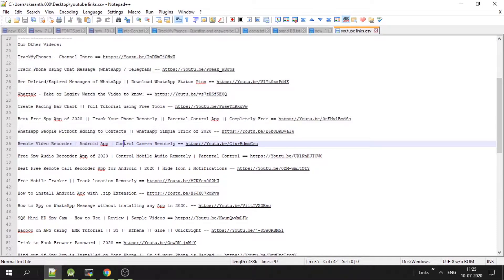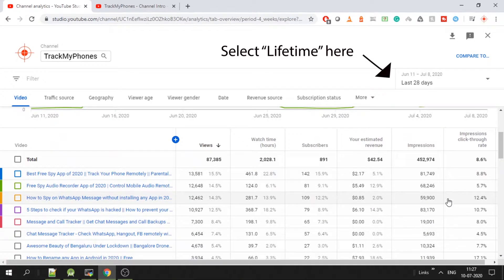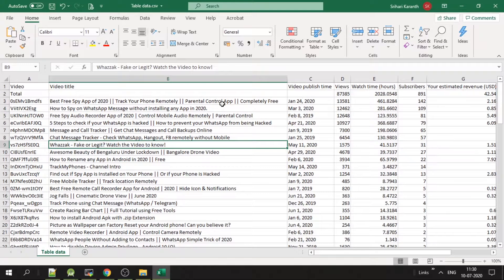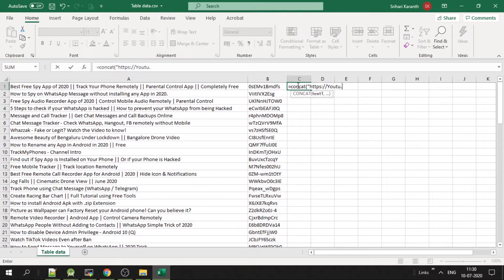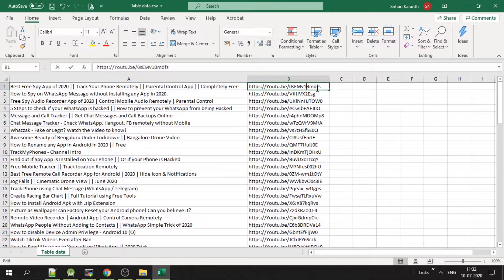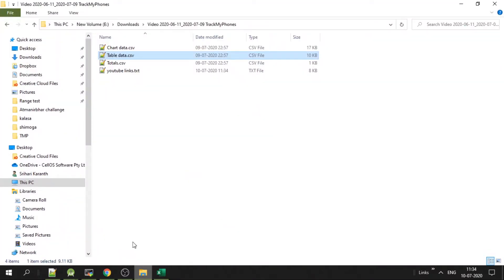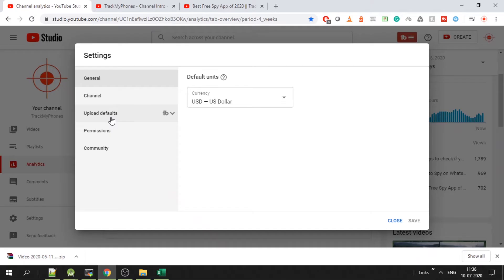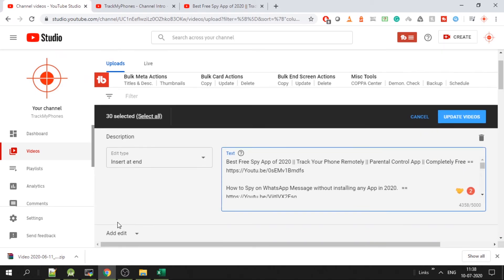Easy way to Create List of your YouTube Videos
Create YouTube Video title to link mapping of all your YouTube Videos to put it in Video Description.

Also, export CSV files of all video information of your YouTube Videos.

Find out if Spy App is Installed on Your Phone || Or if your Phone is Hacked ==

5 Steps to check if your WhatsApp is hacked || How to prevent your WhatsApp from being Hacked ==

DJI Mavic Mini Drone Shots || Night View of Field in Bangalore == TrackID: AMLPK1154B20201020SRI